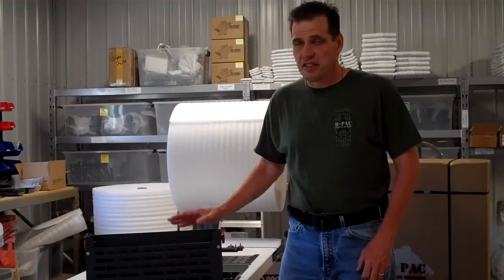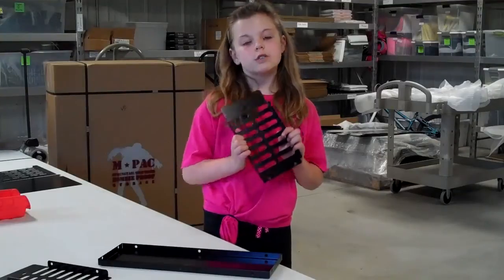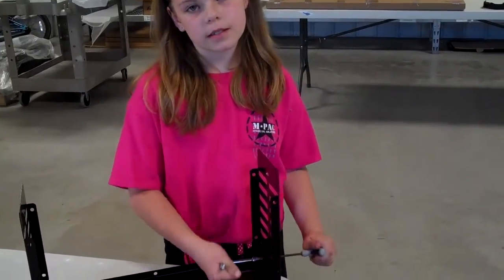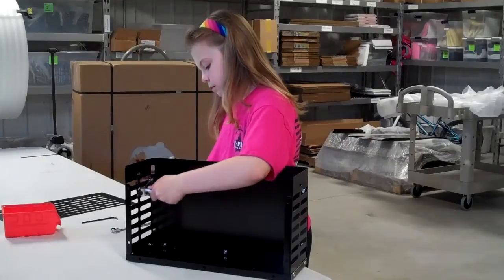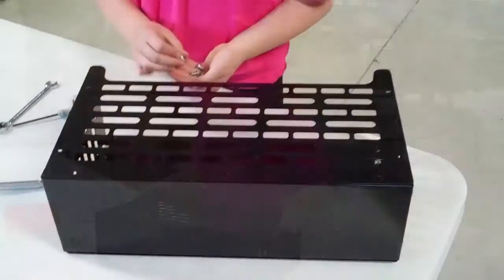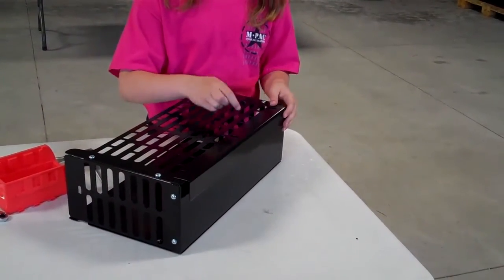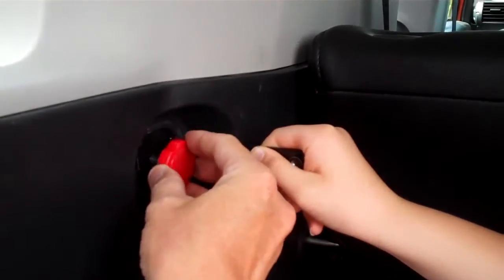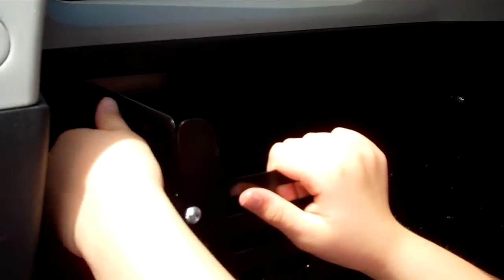Springtail/MPAC FJ Cruiser Rear Cargo Area Basket